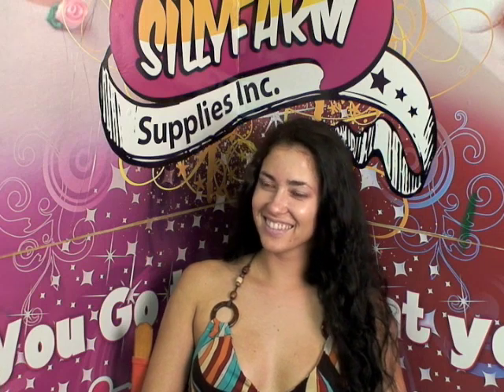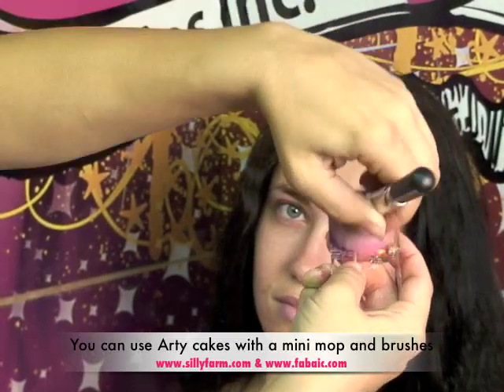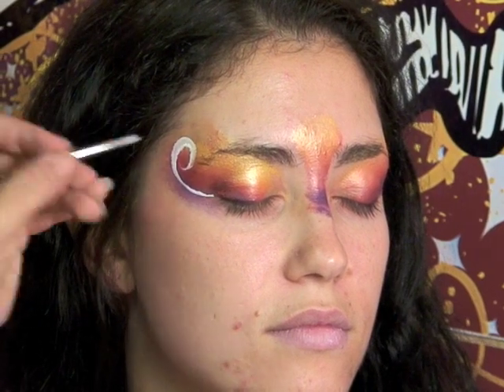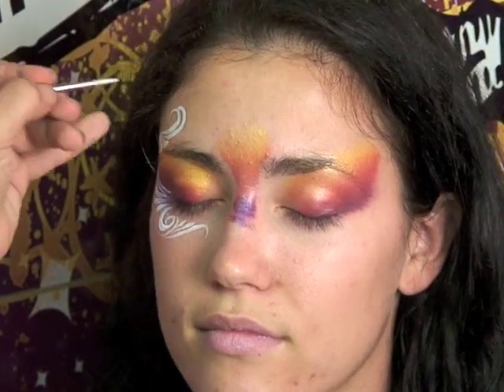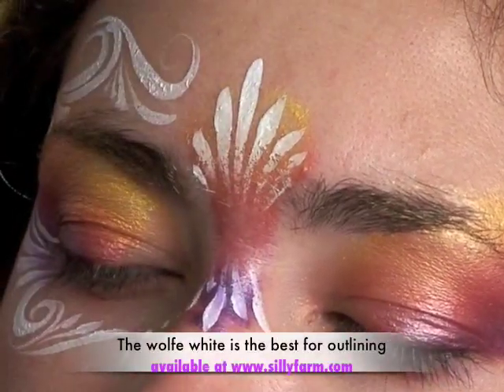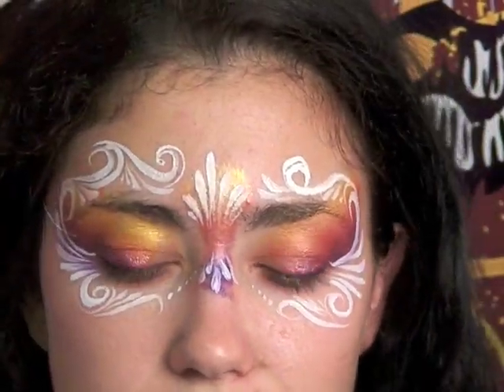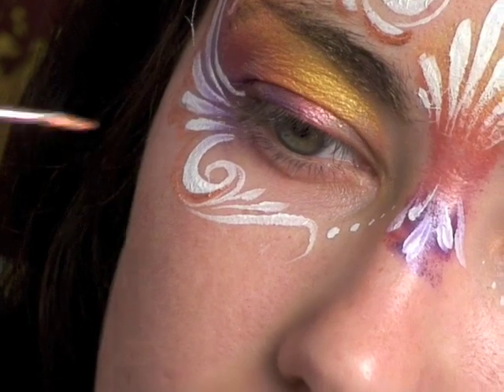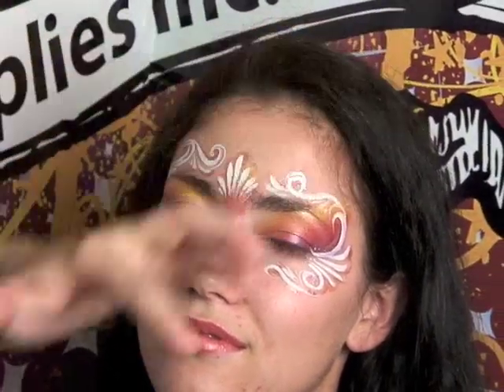sparkle dust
Using the Sparkle Dust Arty Cake. Face Painting fancy eyes